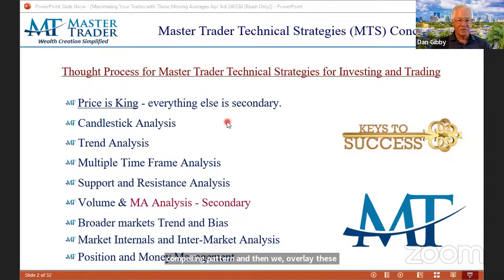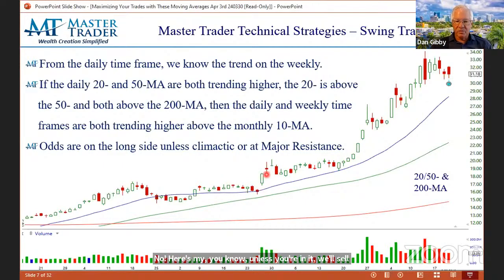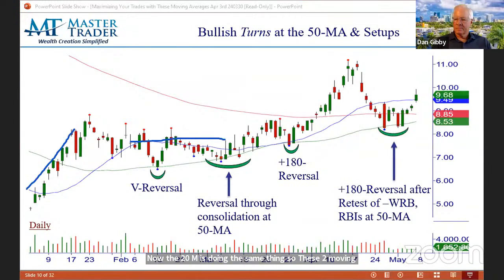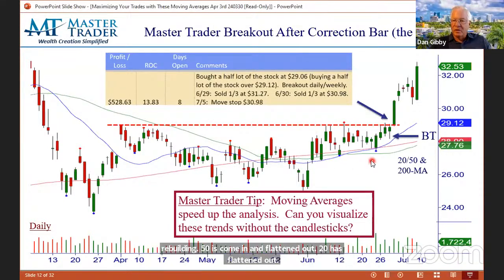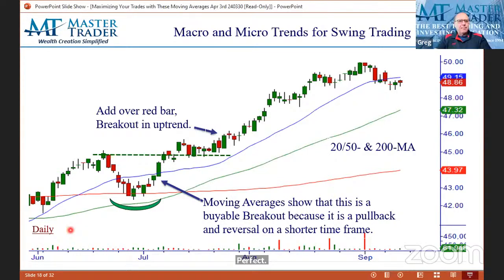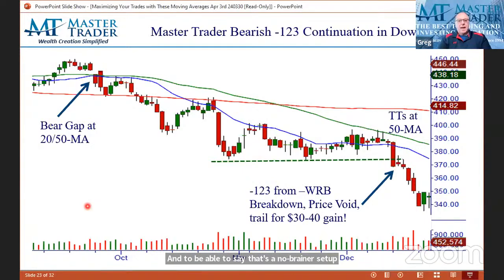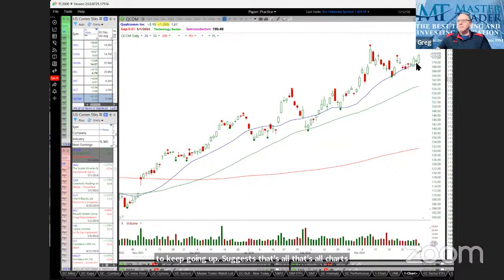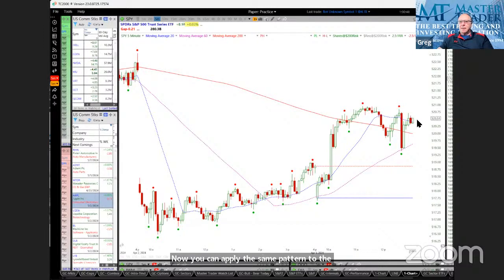Maximizing Your Trades with These Moving Averages!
Join us for an exciting 60-minute class designed for new and experienced traders.

Confused about which moving averages to use or how to leverage them effectively?

Are you tired of the noise used for technical analysis?

Join us for an exclusive MT Live webinar where we will demystify moving averages and reveal how they can revolutionize your trading strategy.

Discover the power of moving averages intelligently:

Don't let confusion hold you back from achieving trading success.

Please register now to transform your trading journey with our practical insights and actionable strategies!